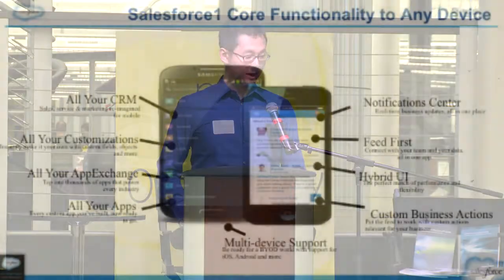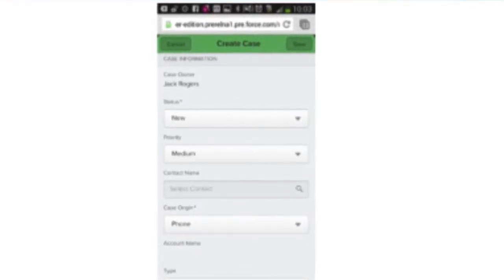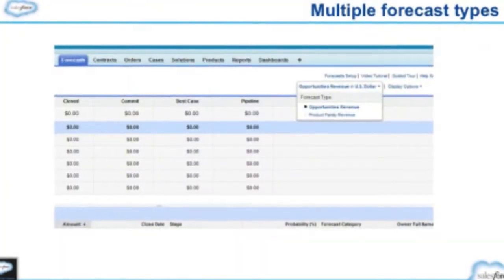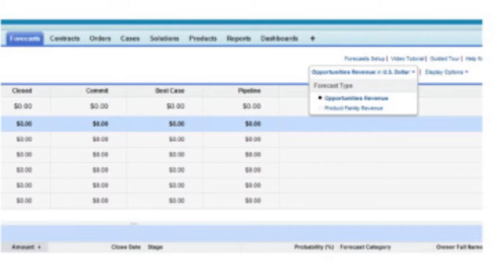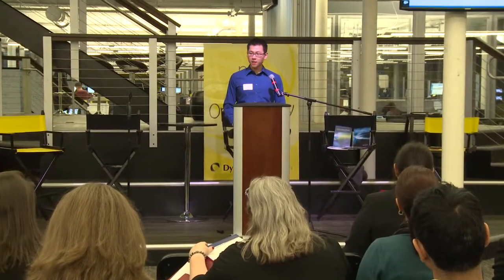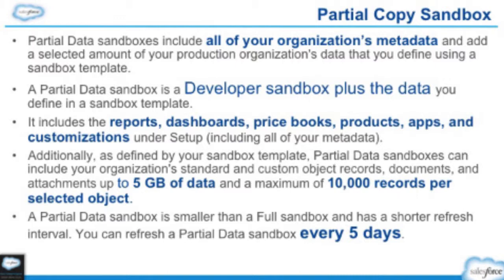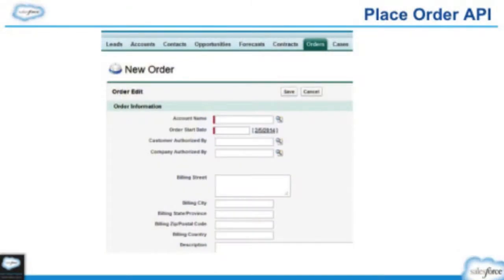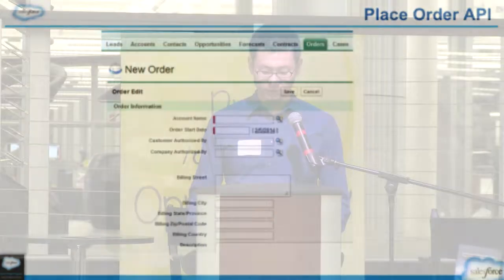NH Salesforce Users Group Spring '14 WIIFM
First NH Salesforce User Group meeting of 2014.  This video includes a review of Sprint '14 by Salesforce MVP Marty Chang.  This is Video 3 of 5 in total for this event.